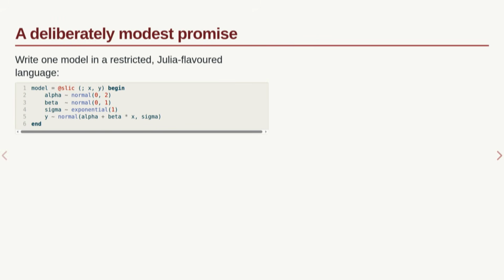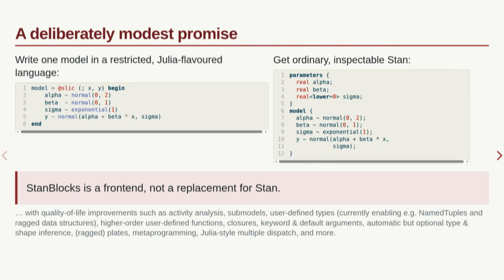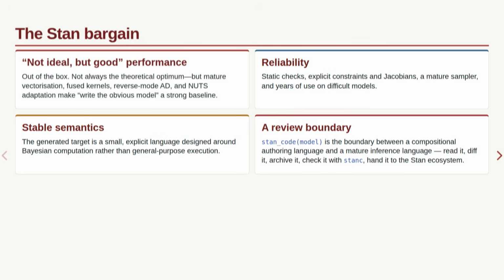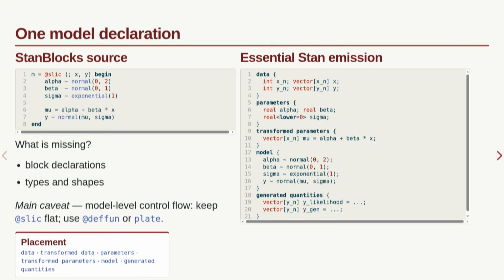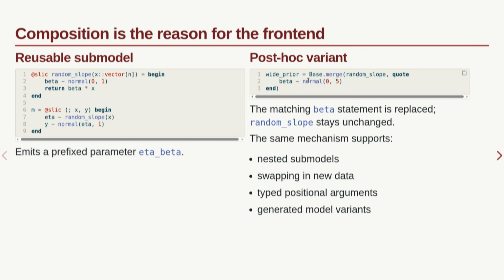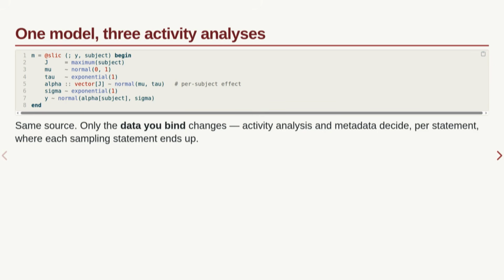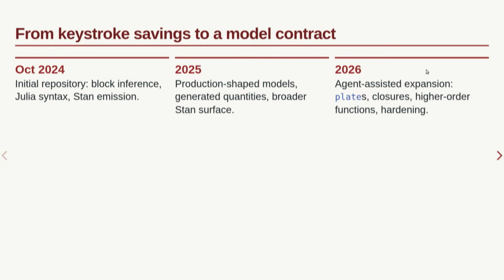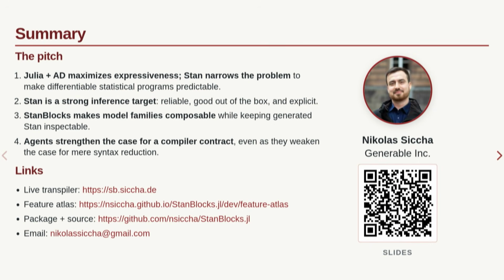Nikolas Siccha - StanBlocks.jl: a Julia frontend for writing and composing Stan models. StanCon 2026